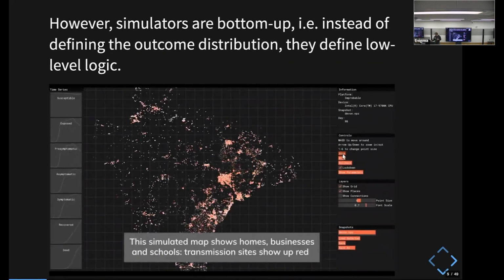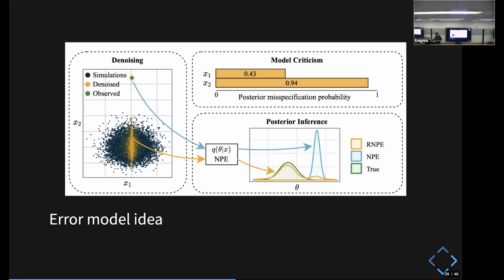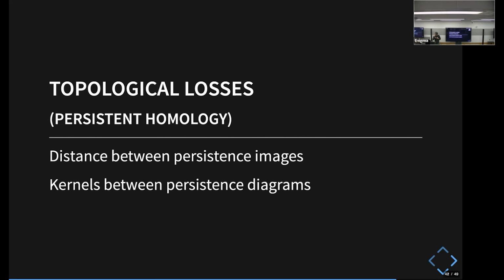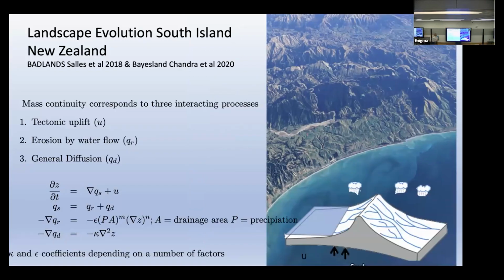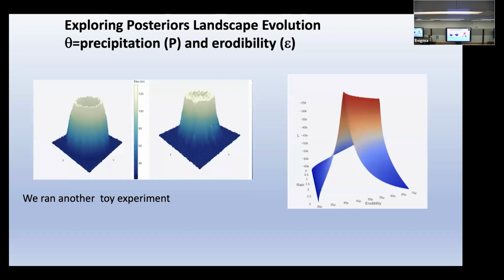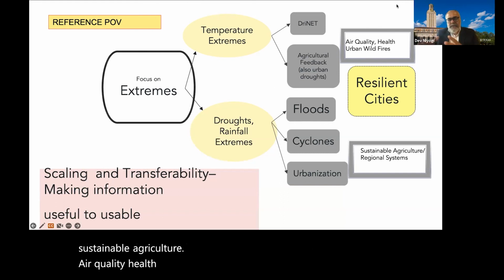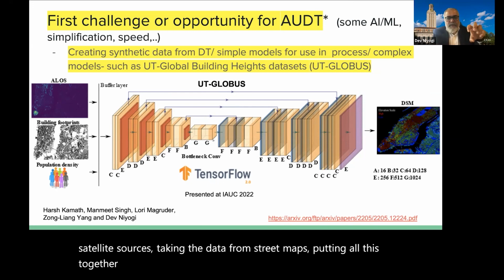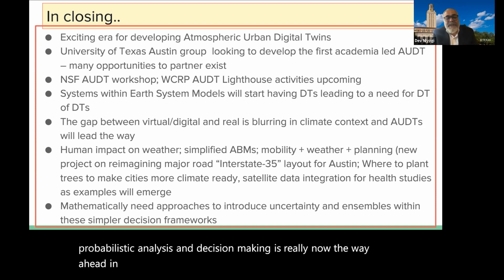INI Workshop - Day 1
This workshop aims to advance the foundational aspects of digital twins, bringing together world-leading researchers to deliver a major stepping stone in addressing research challenges against the backdrop of key application areas for digital twins, and subsequently disseminating the knowledge acquired to stakeholders in the UK and abroad.

This is a satellite workshop for the programme on “mathematical and statistical foundation of future data-driven engineering” run by the Isaac Newton Institute, Cambridge, UK.

The Organisers would like to thank The Alan Turing Institute for their generous support of the event.

Speakers:

Sebastian Schmon University of Durham
Bayesian Inference for Intractable Simulators: Opportunities and Pitfalls in the Era of Machine Learning

Sally Cripps CSIRO Mathematics, Informatics and Statistics; University of Sydney
Exploring Irregular Posteriors of Geophysical Digital Twins

Dev Niyogi University of Texas at Austin